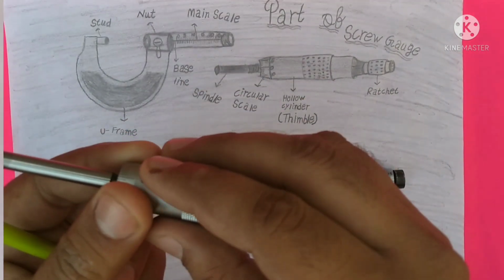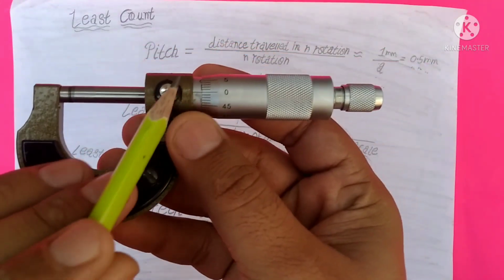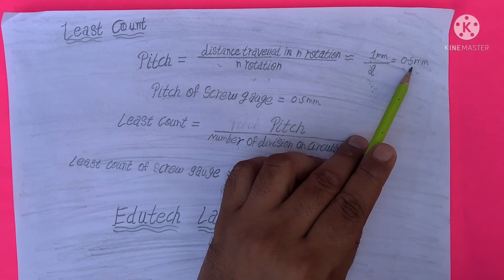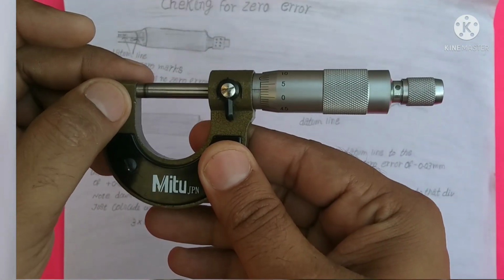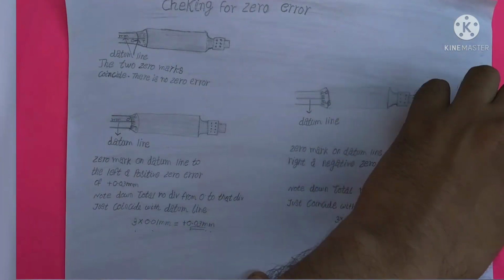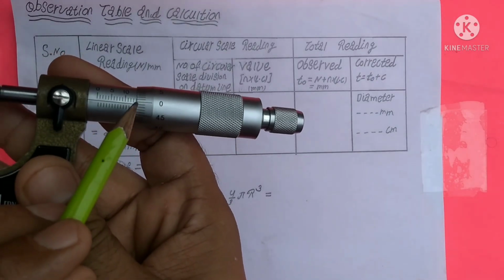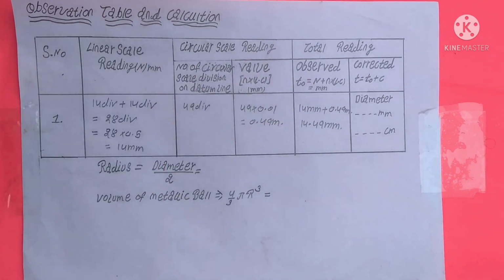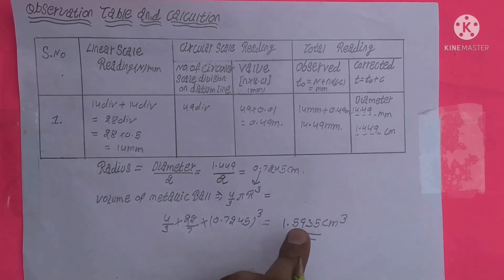How to read screw gauge reading#physics activity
screw gauge or micrometer is a device which help to measure the dimension of objects with high accuracy then vernier caliper and normal scale
least count of screw gauge is 0.01mm
it use for Meachincal purpose
worksheet
0:00 to 0:20 introduction
0:21 to 1:53 part of screw gauge
1:54 to 4:37 least count calculation
4:38 to  7:30 erro calculation
7:32 to 11:38 experiment